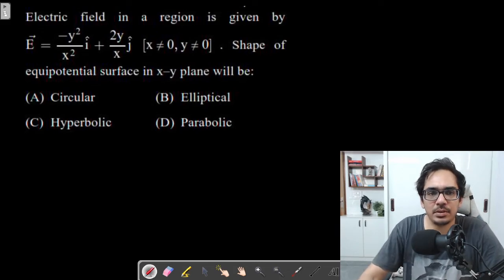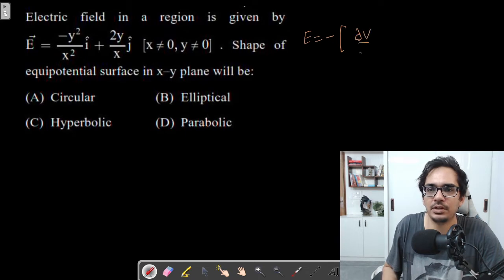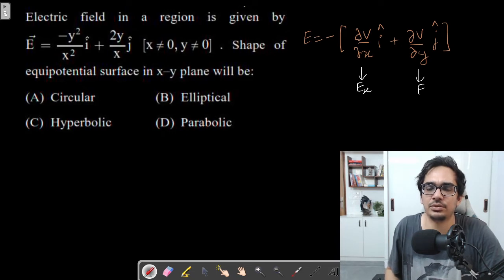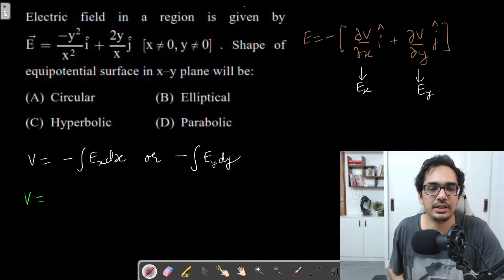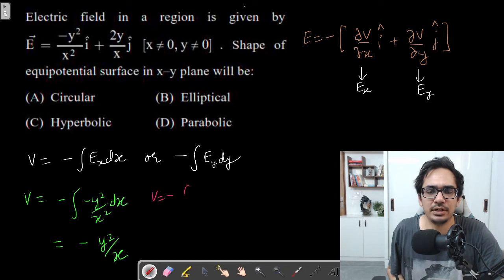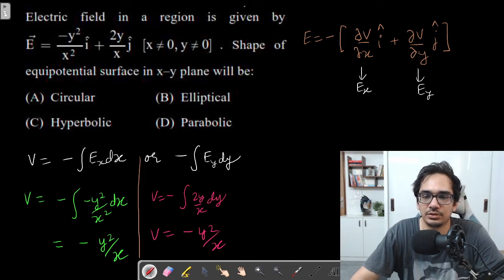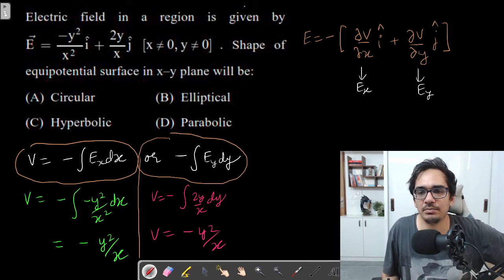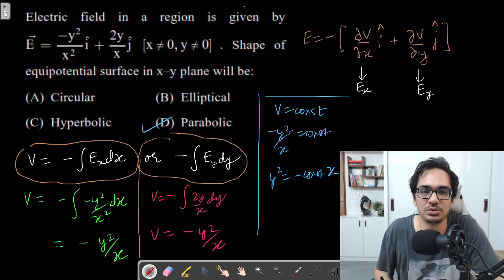How to find Shape of Equipotential surface if Electric Field Vector is given - Easy Method